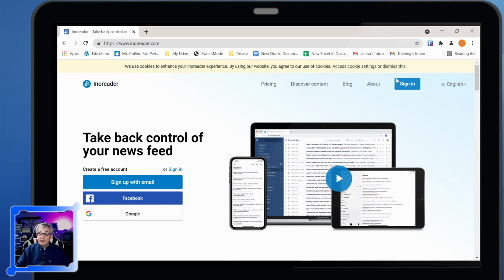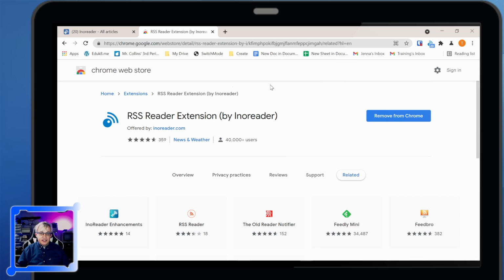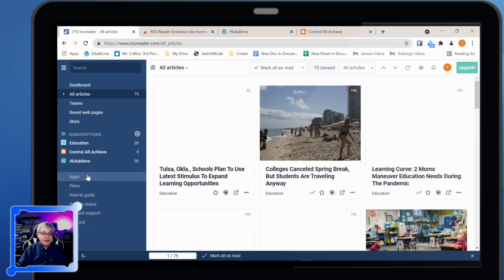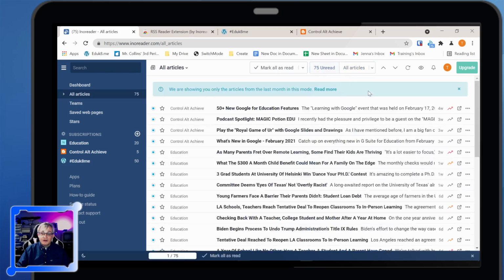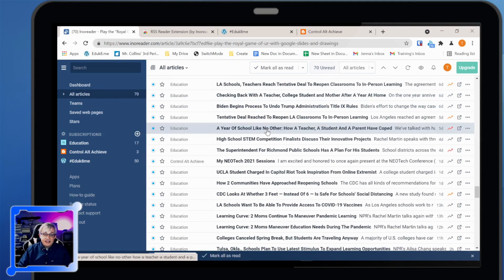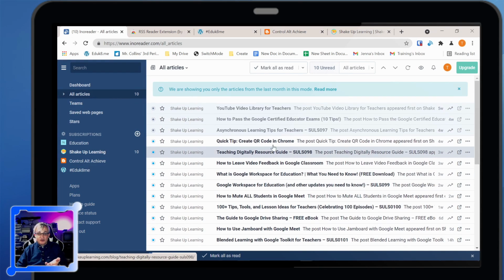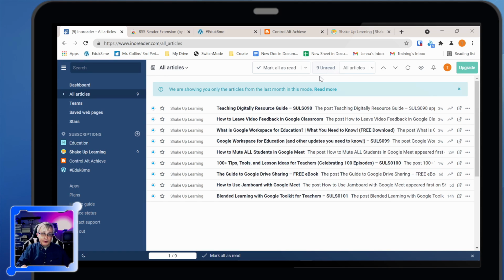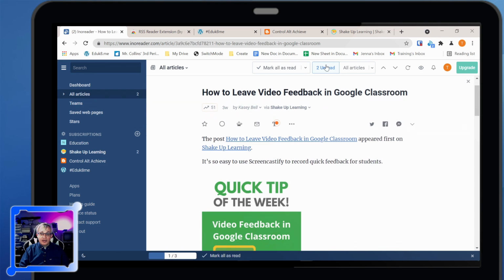Getting started with an RSS reader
RSS is an acronym for Real Simple Syndications - It can be used to follow your favorite sites. Once you follow a site, only new articles are pushed to you. And, once you read them, they are marked as read so you don't re-see the same articles over and over.

You also have more control how the articles are presented than if you are using Twitter or Facebook to try to keep up on sites. Algorithms don't dictate what shows up in your RSS reader or in what order they show. Take complete control with your favorite RSS reader!

Work faster!